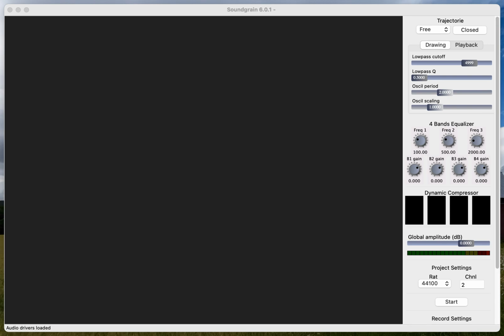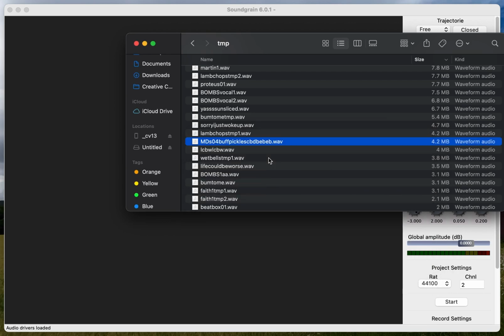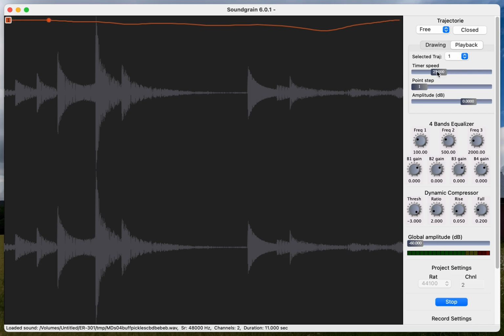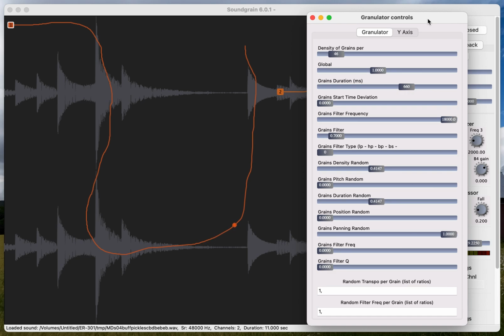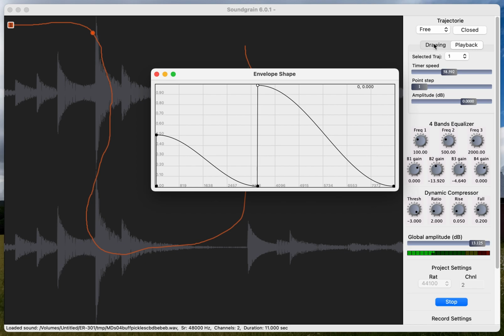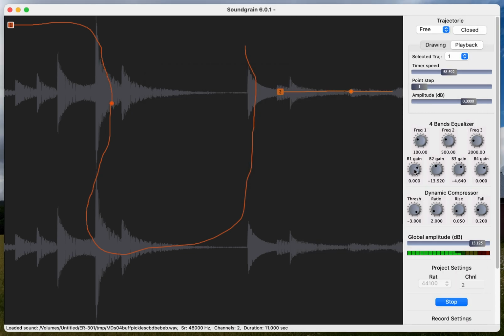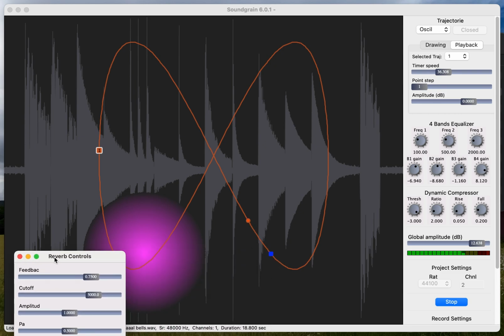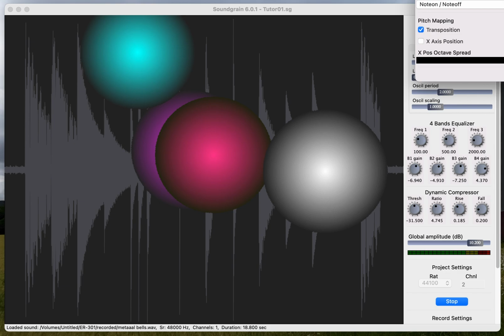Granular Synthesis Explained in SoundGrain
00:00 start
00:44 what is granular synthesis?
02:50 selecting a sound
03:20 soundgrain
04:10 sound line
04:55 trajectorie controls
06:20 granular controls
09:10 curved line
10:37 envelope
13:24 second sound source
13:35 circle
14:42 third sound source
15:00 oscil
16:57 effects balls
20:34 end